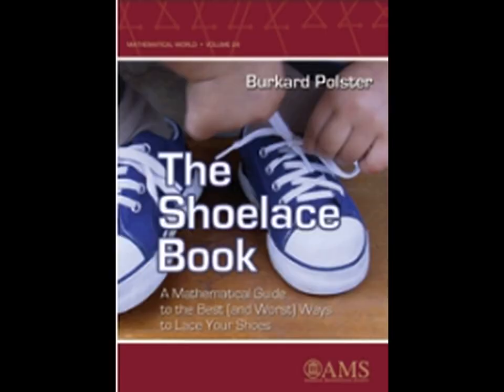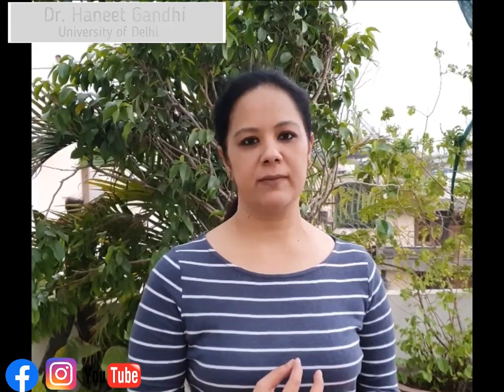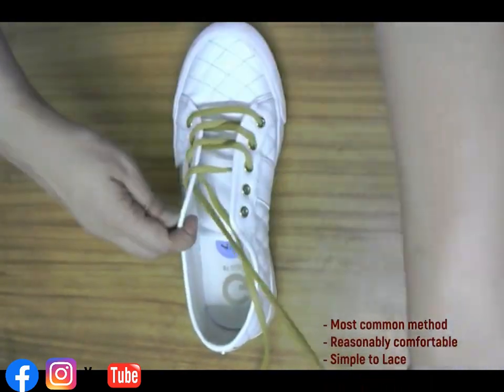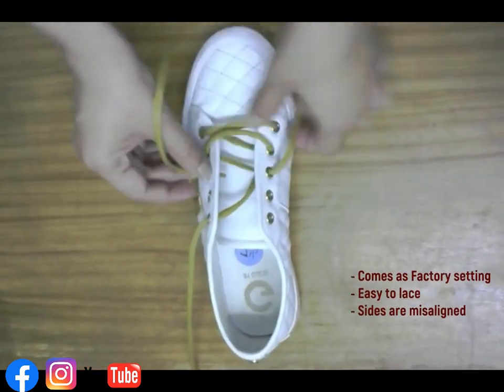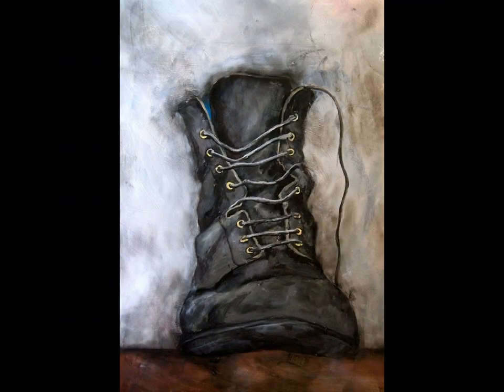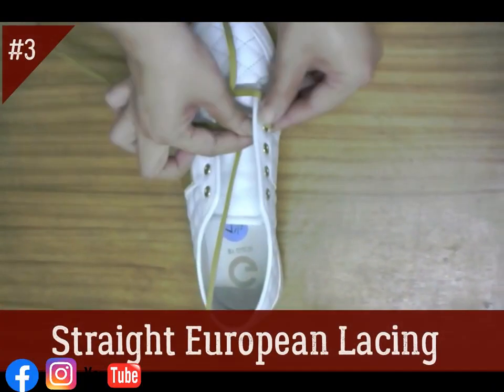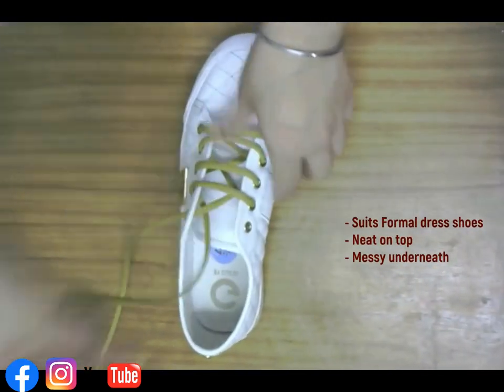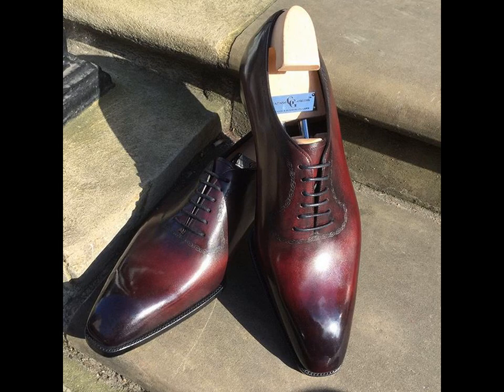Episode 5: One, Two... Lace My Shoe | Mathematical Eye | Shoelace Enumeration | Elementary Maths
Do mathematics have a role in shoe-lacing as well? In how many ways can you lace your shoe? And which among these will give a better fit? Which is the strongest way to lace your shoe?

Do you have a mathematical eye?

You will be interested to know that if your boot has six pairs of eyelets, there can be 43,200 possibilities of styling the shoelaces. How many have you tried till now?

In this video, three common ways of shoe lacing have been demonstrated.

Go on, One, two... Lace your shoe!